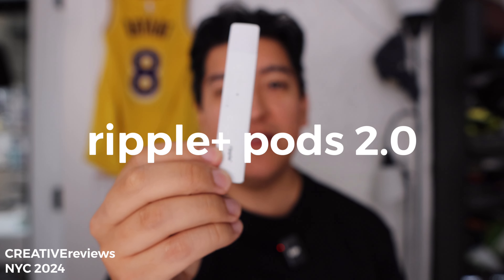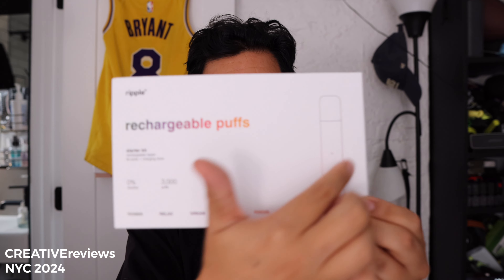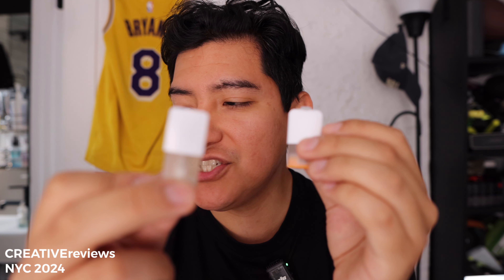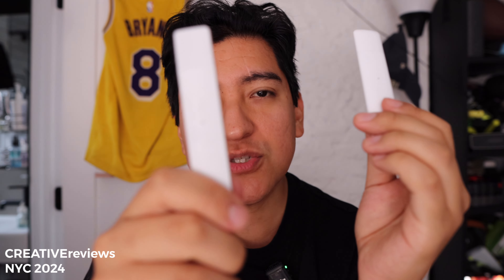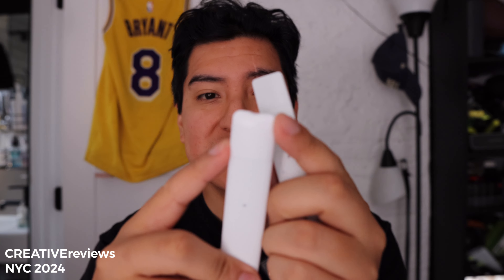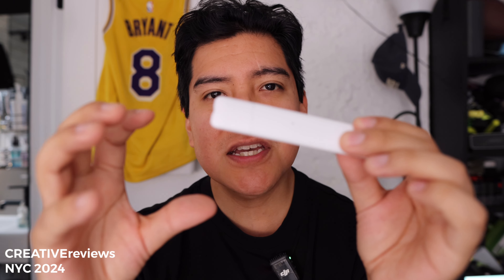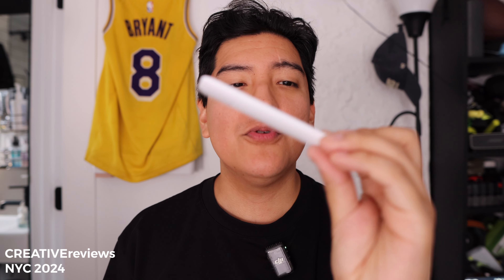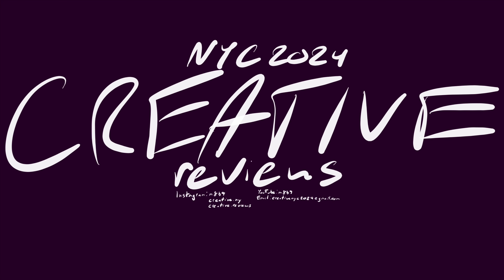Buy NEW ripple+ pods 2.0